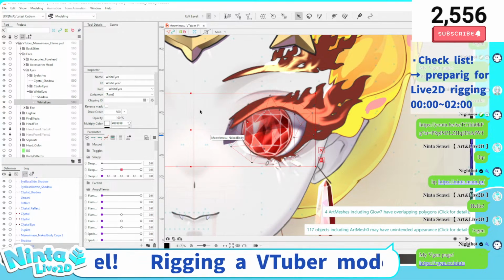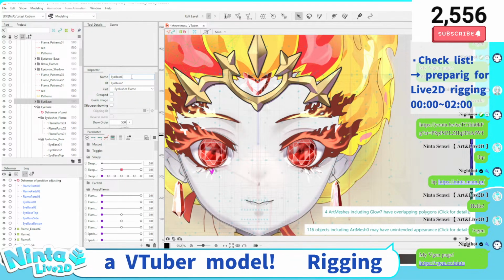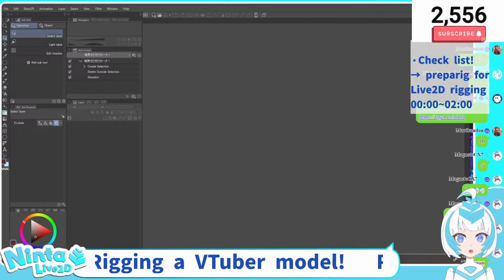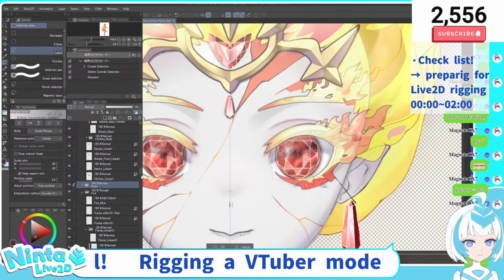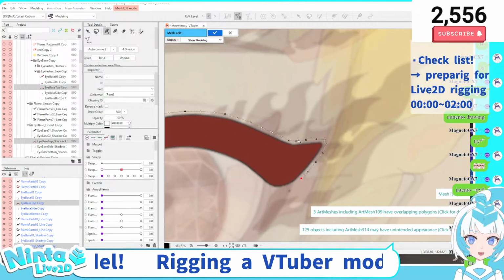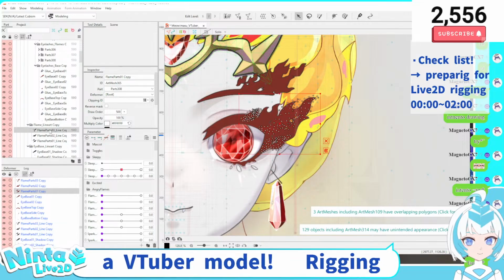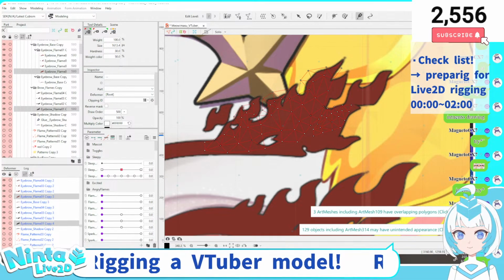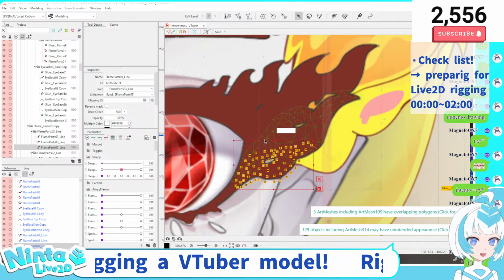(JP/EN) How to rig VTuber art: ✅Preparing for Live2D rigging02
I'll make a commission VTuber model. In this tutorial video. I'll share drawing, cutting, and rigging Vtuber  processes.
illustrators and Live2D beginners can learn how to make VTuber model with Live2D.
You can download practicing psd files on Live2D TREE site if you sign up!

Artist ninta!

Comment tools!